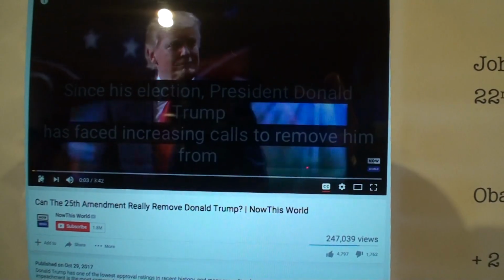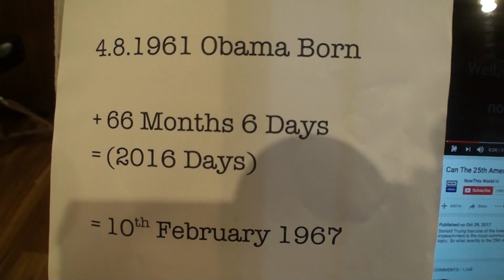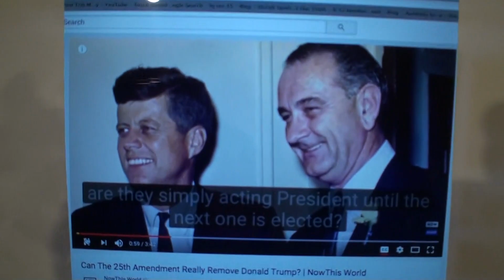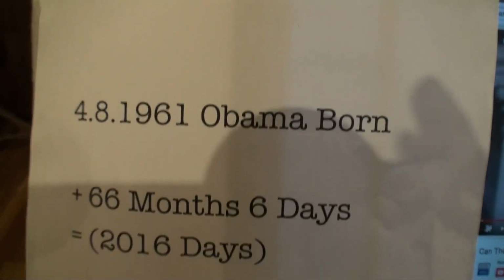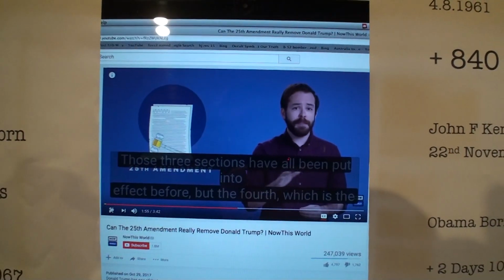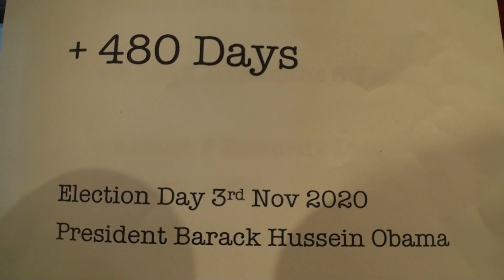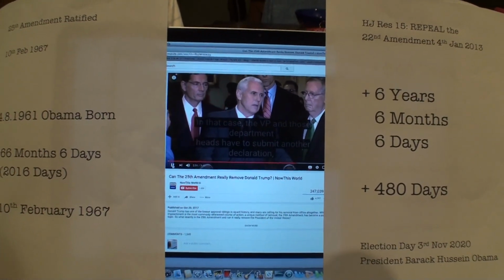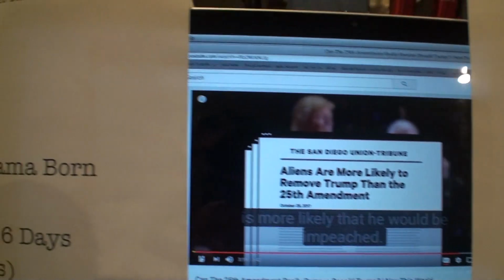The Trump Obama Saga 2017 - 2020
The Kennedy Assassinations were orchestrated to the

"Number of His Name" all Three

To make way for Obama to take his Political Seat unimpeded by the Kennedy's

8th January 1997 as a Chicago Illinois Senator. Where his political career began.

Barack Obama Born 4.8.1961  or 8.4.1961

+ 840 Days (84)

JFK Died 22nd Nov 1963

Obama born 4th August 1961

2 Days 10 Months 6 Years (216)

RFK Died 6th June 1968

JFK Junior born 25th november 1960

Died (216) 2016 weeks old = 16th July 1999

JFK Died 840 Days After the Man child 666 was born 8.4.1961

The 25th Amendment was Ratified 10th February 1967 (This followed as a result of the assassination of JFK)

 Most histories of the 25th Amendment begin in the moments after President John F Kennedy's assassination in 1963,  but concerns about presidential incapacity were evident more than a century before the shooting in Dallas.

President William Henrys Harrison's most notable legacy is his unfortunate death 41 days after taking the oath of office . His death precipitated the first crisis of presidential succession and disability. The constitutional provision then in effect left doubt about how and in what capacity the vice president took over for a dead president.

Article 2 Section 1, Clause 6 (216) (which the 25th Amendment later modified) said:

In Case of the Removal of the President from Office, or of his Death, Resignation, or Inability to discharge the Powers and Duties of the said Office, the same shall devolve on the Vice President, and the congress may by Law provide for the Case of Removal, Death Resignation or Inability, both of the President and Vice President, declaring what Officer shall then act as President, and such Officer shall act accordingly, until the Disability be removed, or a President shall be elected.

8.4.1961 Obama Born

+ 66 Months 6 Days or (2016 Days)

after his Birth 8.4.1961

on the 10th February 1967  25th Amendment was Ratified

HJ Res 15 Repeal the 22nd Amendment 4th Jan 2013 Last submitted to Congress 113th Congress Jose Serrano

+ 6 Years 6 Months 6 Days

+ 480 Days

= Election Day 3rd November 2020

President Barack Hussein Obama